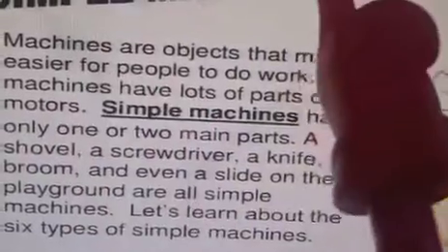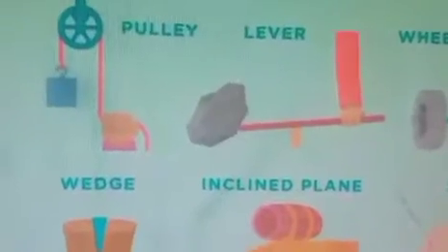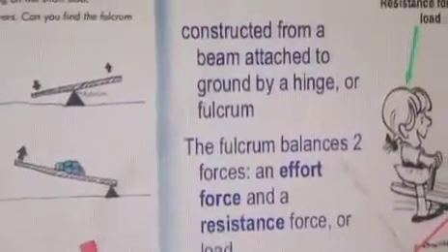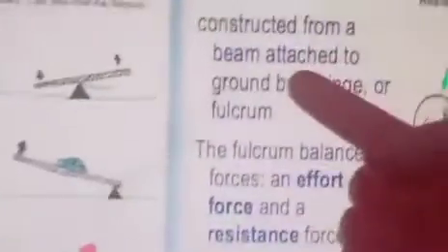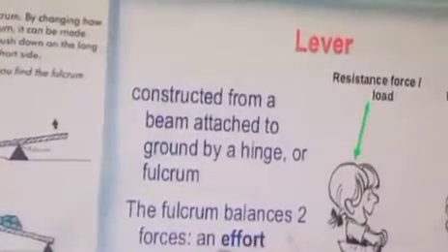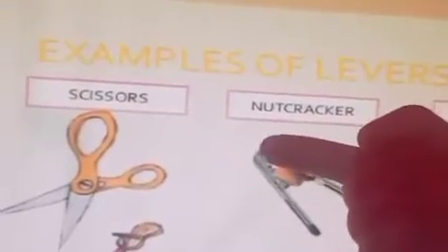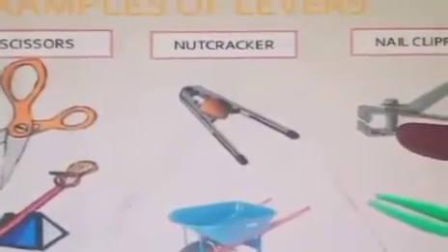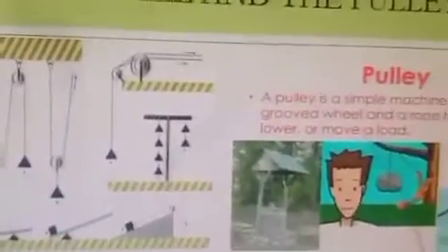love science like Uncle Eben